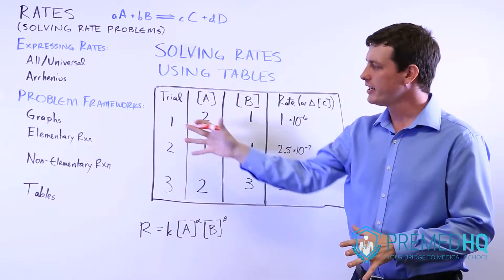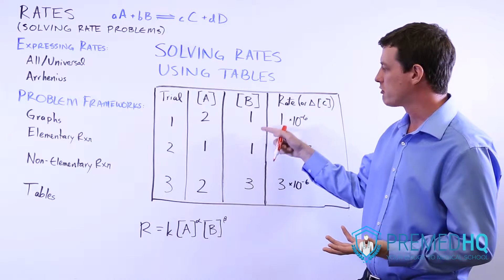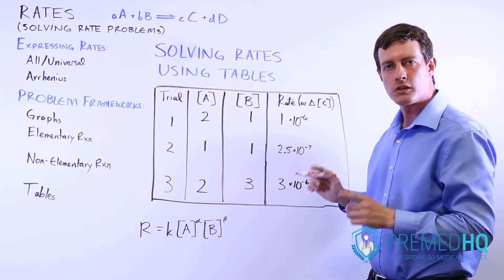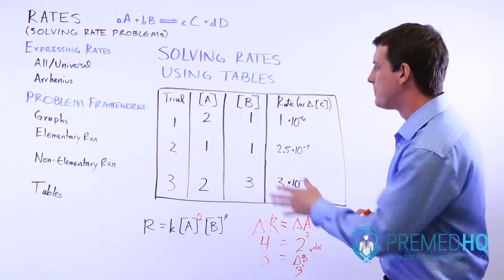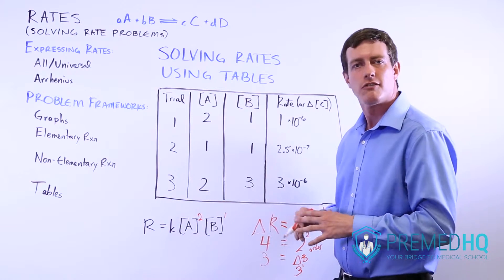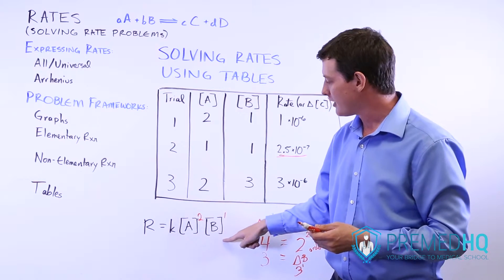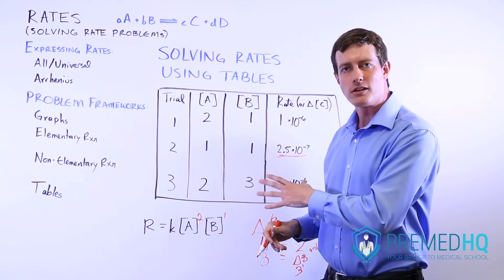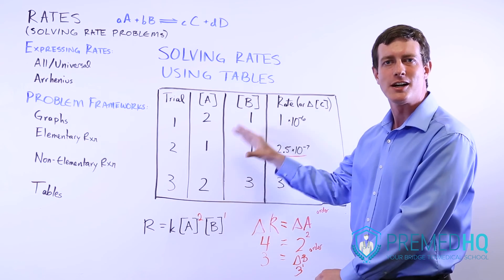Reaction Rate Tables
Solving Rate Problems Part 5 - Tables